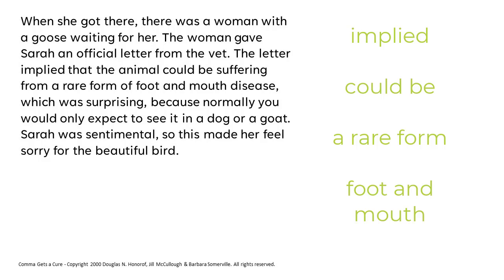Chinese Accent Analysis: Beijing | American English Pronunciation – Part 3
In this video, I analyze an English speech sample from a speaker from Beijing and compare several features with common American English pronunciation patterns.

The sample comes from the International Dialects of English Archive (IDEA) and uses the “Comma Gets a Cure” reading passage.

This analysis focuses on this individual speaker sample. Speakers from the same city, country, or language background can have very different pronunciation patterns.

FEATURES DISCUSSED INCLUDE:

• TH substitutions
• V vs. W
• Final and medial consonants
• Added or omitted sounds
• Extra syllables
• Connected speech and linking
• Vowel quality
• CH pronunciation
• Word recognition in longer multisyllabic words

WORDS AND PHRASES DISCUSSED INCLUDE:

here
there
with
vet
could be suffering
a rare form
foot and mouth disease
dog or a goat
sentimental
itchy
strut
lunatic
unsanitary
goose’s owner
which
thought
odd

Some of the strongest features in the sample include successful L production, clear production of several longer words, and generally understandable sentence structure.

Areas discussed for refinement include maintaining TH, distinguishing V from W, keeping expected consonants and syllables in place, and matching vowel quality more closely to common American English patterns.

TIMESTAMPS:

0:03 - Introduction to the Beijing speech sample
0:15 - Source: International Dialects of English Archive
0:55 - Original speech sample begins
1:03 - TH in “here” and “there”
1:13 - TH in “with”
1:23 - “An official letter from the vet”
1:37 - V vs. W in “vet”
1:50 - “Could be suffering from a rare form…”
2:09 - Added and omitted sounds
2:42 - “Foot” vs. “food”
2:55 - Connected speech and linking
3:25 - “Sentimental”
3:45 - “Itchy” / “strut” / “lunatic”
4:27 - “Unsanitary”
4:41 - “Goose’s owner”
5:03 - “Which”
5:17 - TH in “thought”
5:28 - Vowel in “odd”

💡 LISTENING TIP:
When analyzing a speech sample, separate the features instead of treating the whole accent as one thing.

Listen for:

• consonant substitutions
• vowel differences
• extra syllables
• connected speech
• word stress
• how easily longer words are recognized

That makes it easier to identify which changes would have the biggest effect on intelligibility.

Source sample:
International Dialects of English Archive (IDEA)
“Comma Gets a Cure”